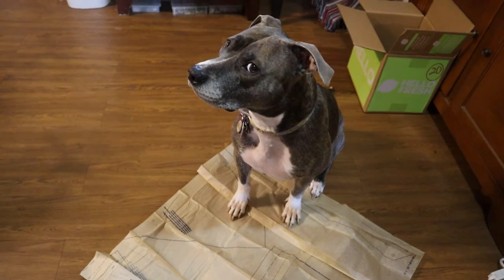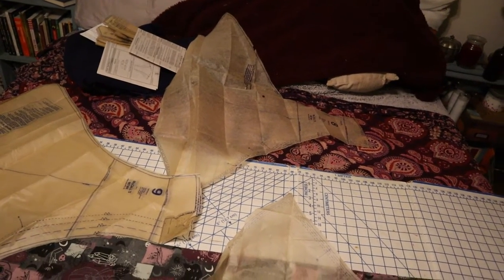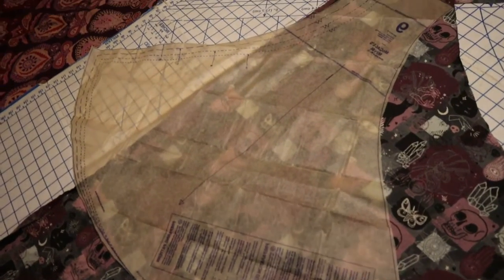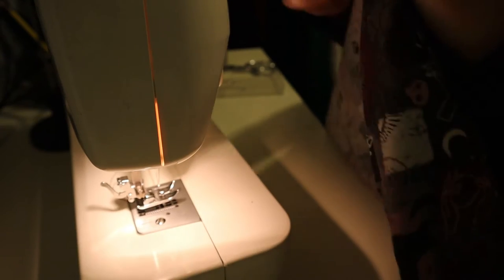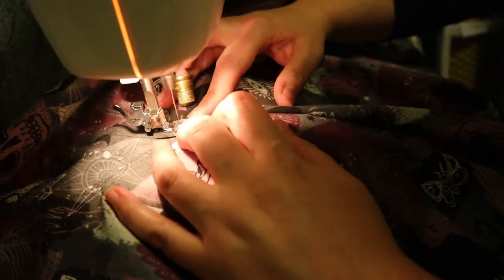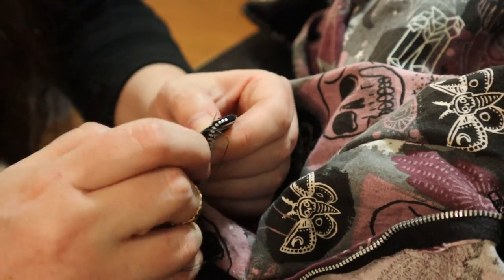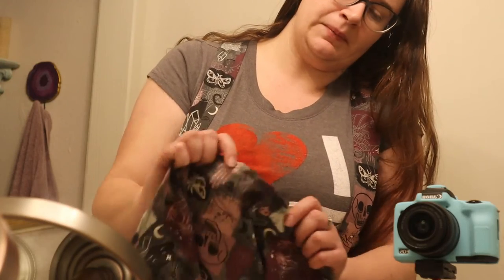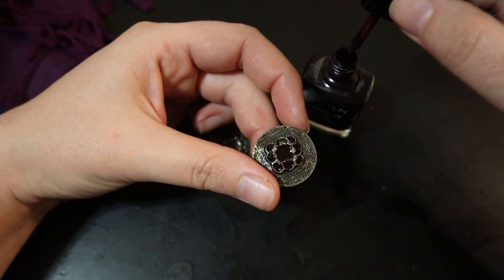See How I Made My Witchy Vintage Dress with McCalls M7184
This week we are going to take a deep dive into McCall's 1950's pattern M7184. I'm not sure if this has occurred to some of you, but I am on the smaller end of the American plus size garment scale which has an interesting array of fitting weirdness. Traditional plus size patterns can be off for my proportions, but "standard" patterns normally don't accommodate my larger bust. What does this mean? I spend a lot of time fitting garments, and being very selective of shapes that will flatter my figure. The flared skirts of the 1950s are usually a good look for me, but this one did require some alteration because of where the bodice stopped on me, it looked awkward on my larger bust. This look is much more flattering I think.

Mcalls M7184

This dress was originally made for a witchy tea one of my friends hosted in October for her birthday and I was able to make the dress in just a few days. Doesn't everyone feel a bit like a kitchen witch some days and then jump into sewing something perfect for a witchy  1950s housewife? I probably could have done this one in one day with my sewing machine if If I had not been working at my day job. I loved this witchy cotton print from JoAnn's Halloween section. Its starting to become a tradition each fall that I make a witchy vintage dress. If you think this is a fun idea please tag me on Instagram with your own creations. I will probably be making another witchy vintage sewing project this fall if you are interested in joining me in the endeavor. I would love to see them! The end result it a beautiful mix of vintage sewing, Goth fashion, and Lolita fashion.

Until the next time have a wonderful day!
BOO!
Maridith

Video edited with Animotica.
Filmed with Cannon M50 and Samsung A20